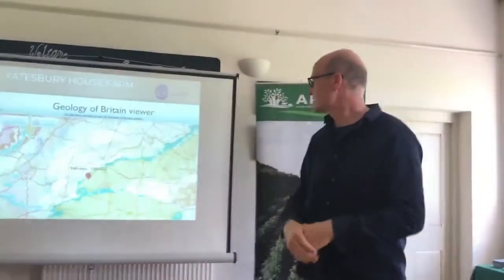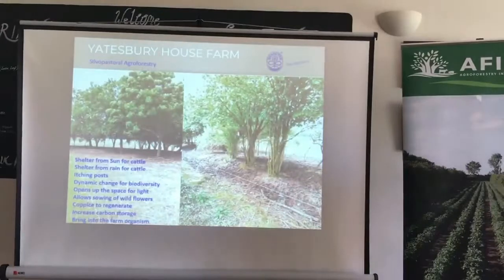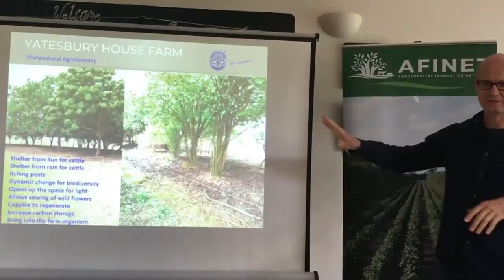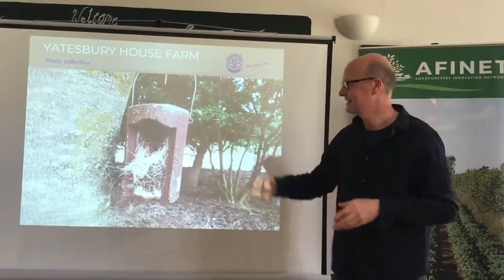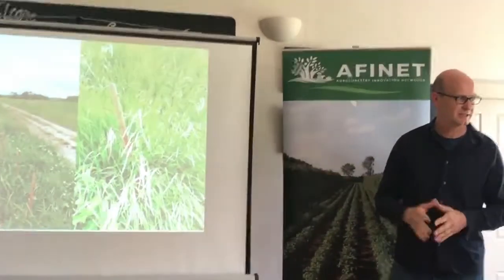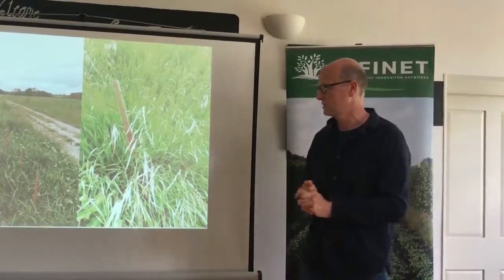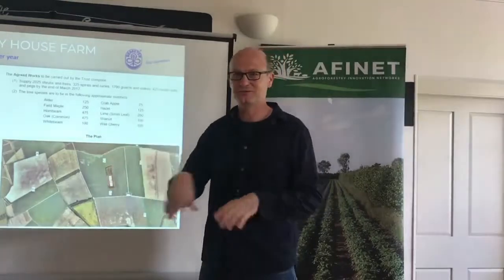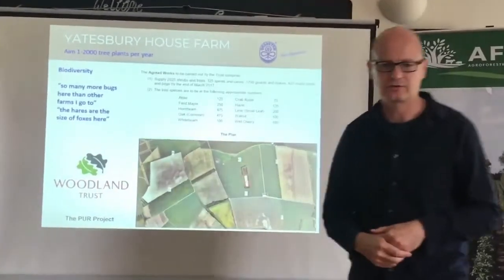AFINET Livestock Silvopasture Event - Richard Gantlett - July 2019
Richard Gantlett discusses the benefits and challenges of implementing Silvopastural Agroforestry on his farm in Wiltshire